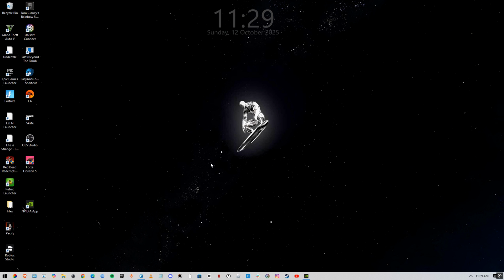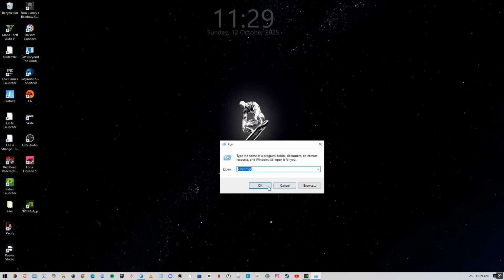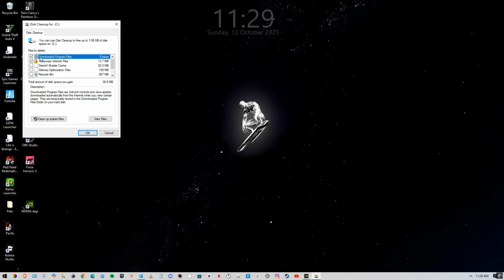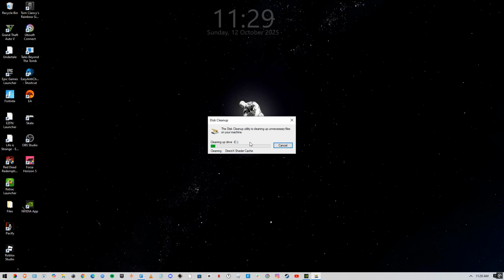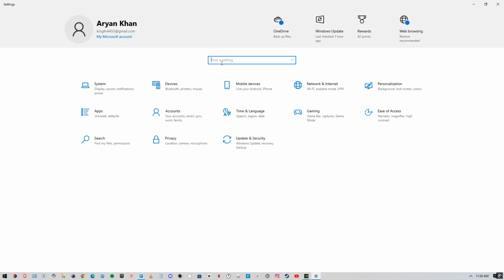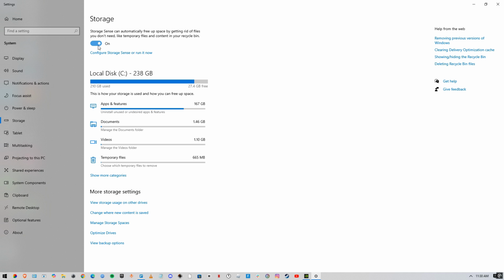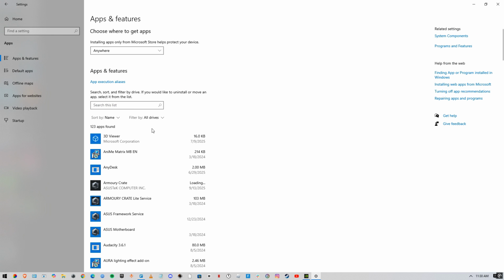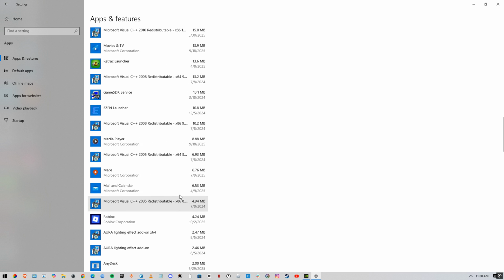How To Clean C Drive In Windows 11 (QUICK & EASY)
Is your C Drive full or running slow on Windows 11? In this video, you’ll learn quick and easy ways to clean your C Drive, free up space, and improve PC performance.

⚡ In this video, you’ll learn:
✅ How to use Disk Cleanup and Storage Sense
✅ How to delete temporary files and unnecessary data
✅ How to manage large files and apps
✅ Tips for keeping your C Drive optimized in 2025

💻 Works on all Windows 11 laptops and desktops.